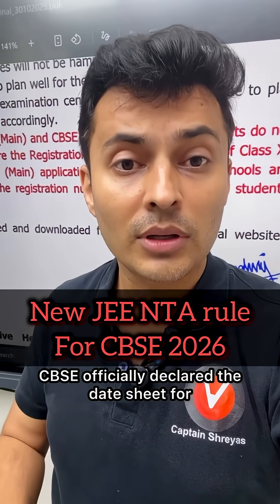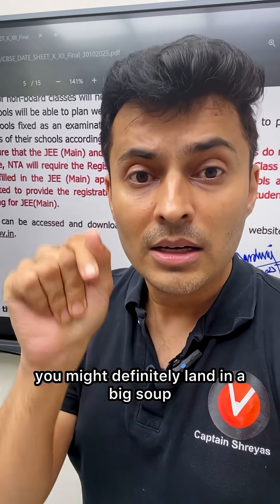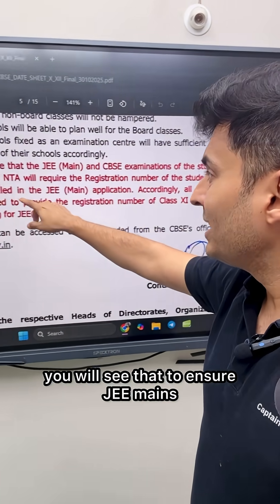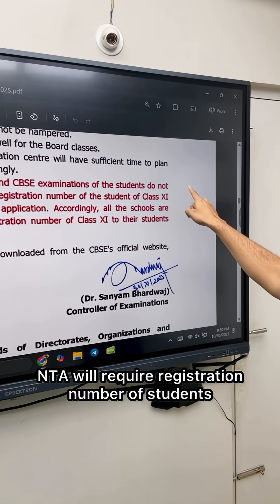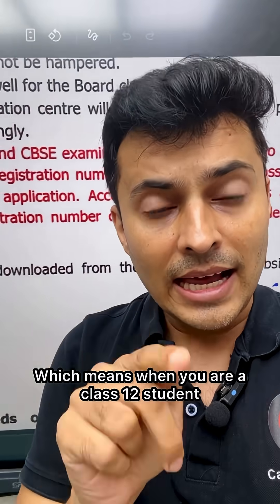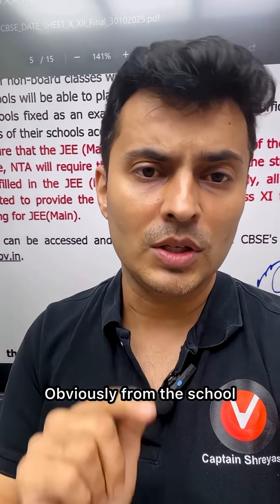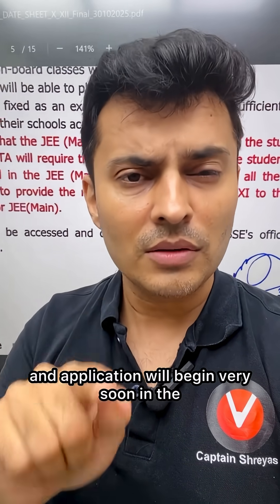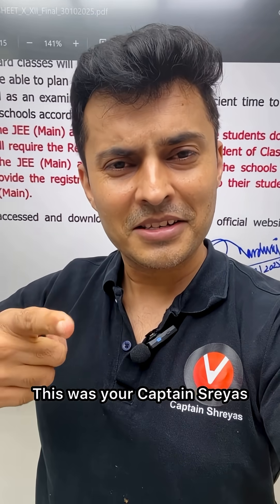CBSE New Rule For JEE 2026 NTA Official News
🚨 BIG UPDATE for JEE 2026 Aspirants! 😮 CBSE’s new rule directly impacts JEE eligibility & percentile calculation! 📊 NTA has made an official announcement — Shreyas Sir breaks down what this means for you. Don’t skip this if you’re targeting IITs or NITs! 💥